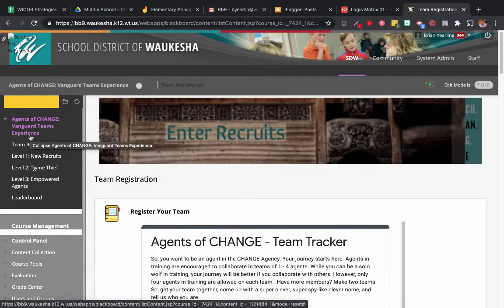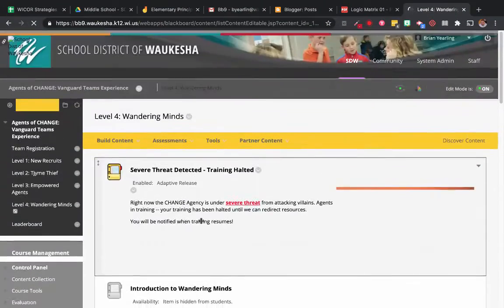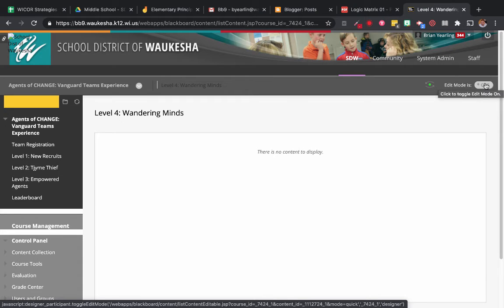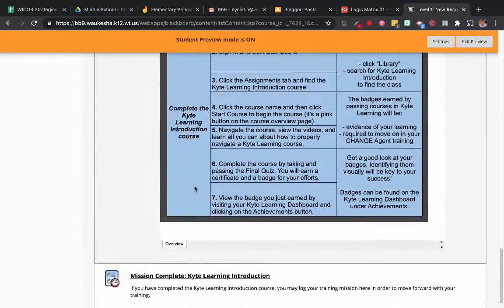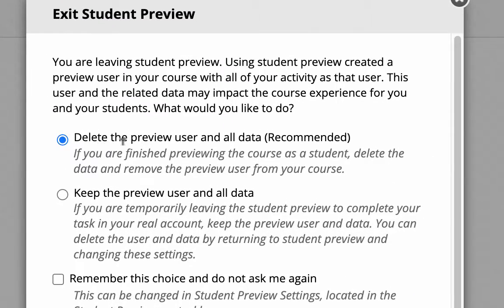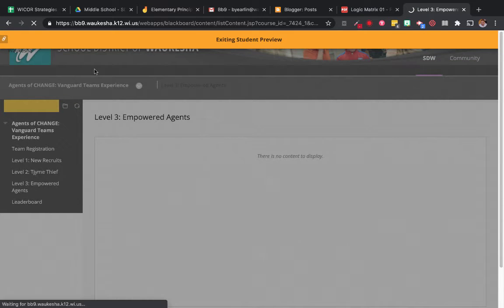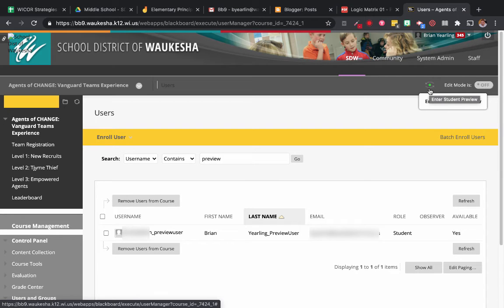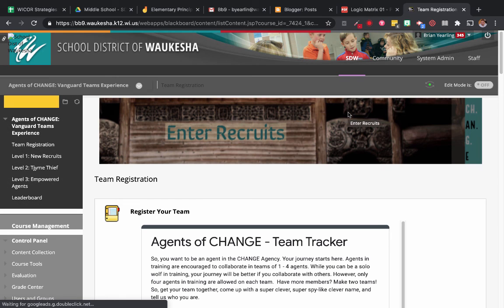Student Preview of Your Blackboard Course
You can easily see a student view of your Blackboard course without an additional login. Click the Student Preview ("eyeball") icon to create a temporary student preview account. Also, use this temporary view to test adaptive release.